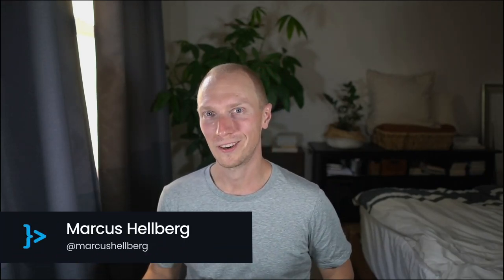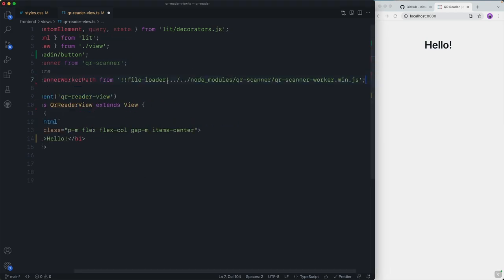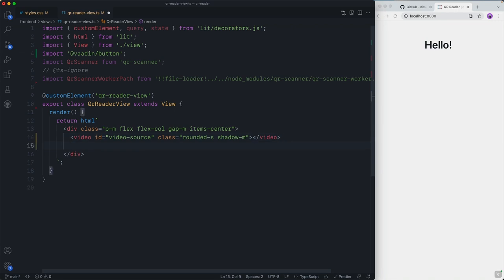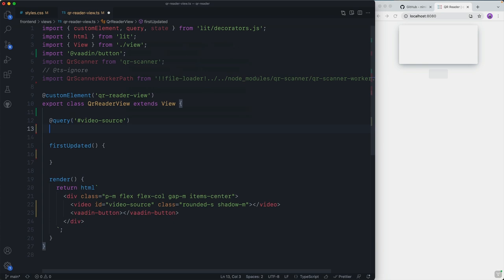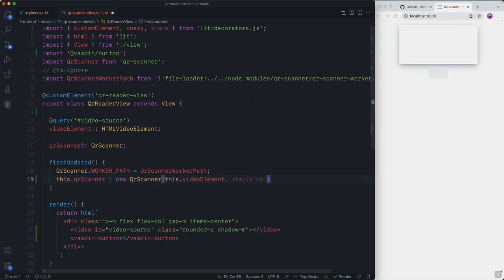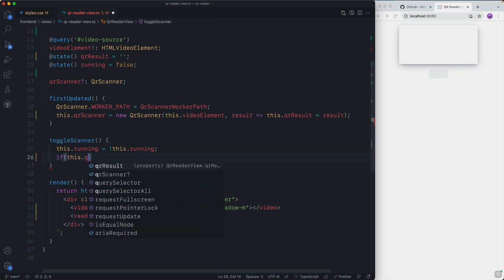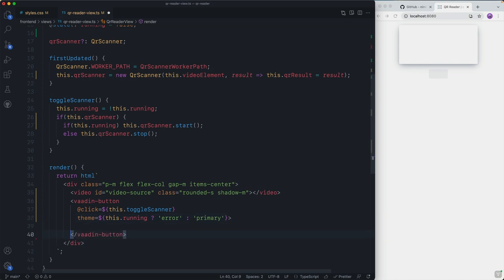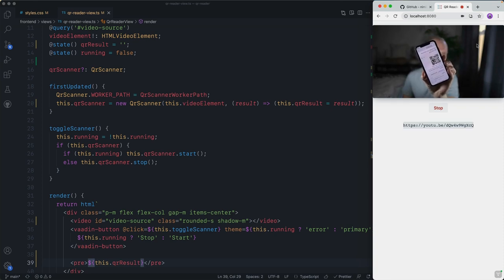Easy QR code scanner for web apps (Lit + Typescript) | Vaadin Tips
In this video, Marcus Hellberg shows you how to read QR codes in a web app using a QR scanner library. The project uses Lit and TypeScript, but you can use the library with any framework you use (or even without frameworks).

0:00 - Intro
0:27 - Importing the QR Scanner library
0:57 - Initializing the QR scanner
4:23 - Reading the QR code result
5:50 - Starting and stopping the scanner
8:10 - The finished scanner
8:47 - Outro